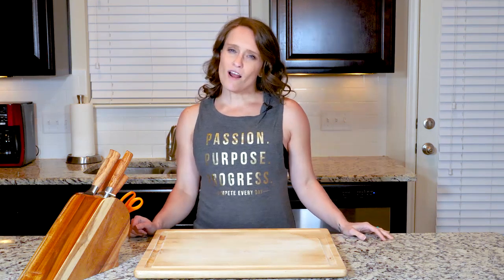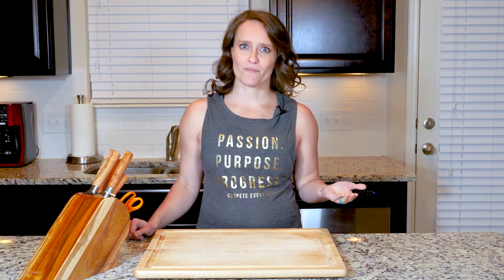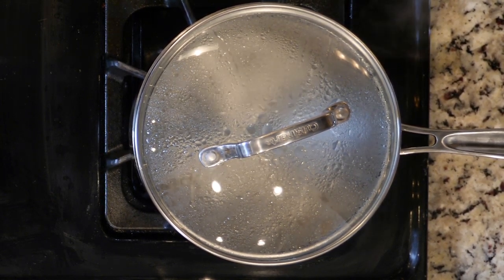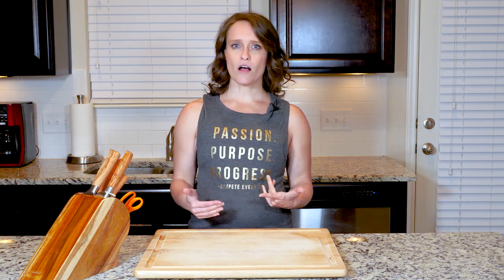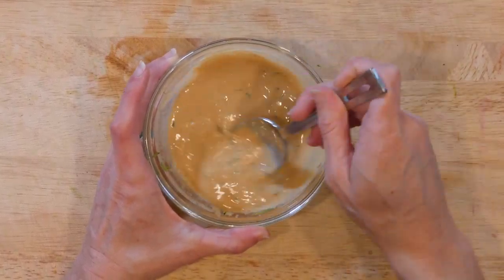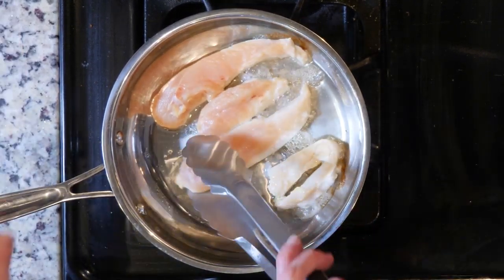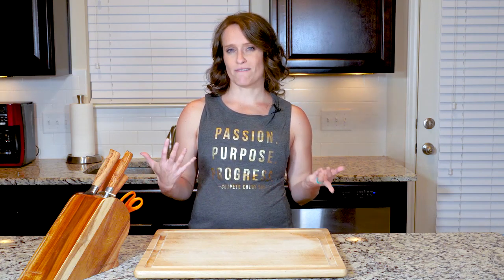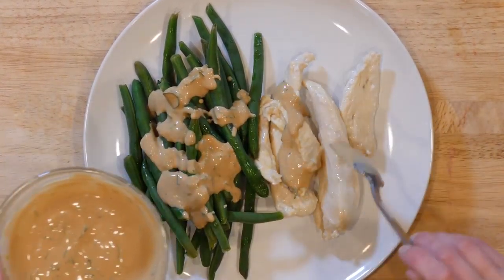SP 18 EPSILON POU ChickenTendersTarragonMustardSauceGreenBeans